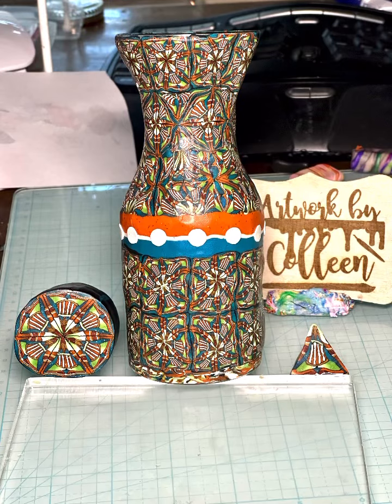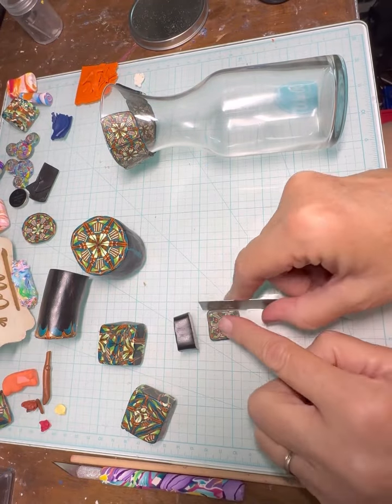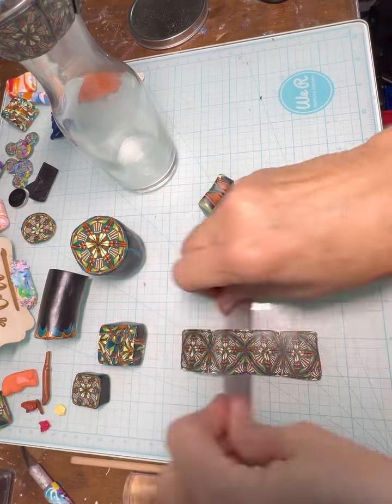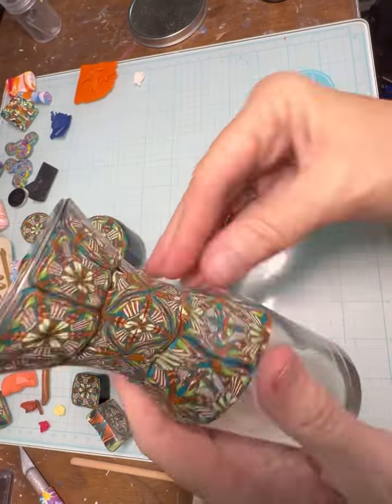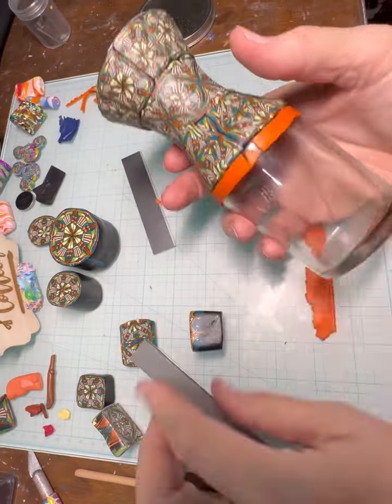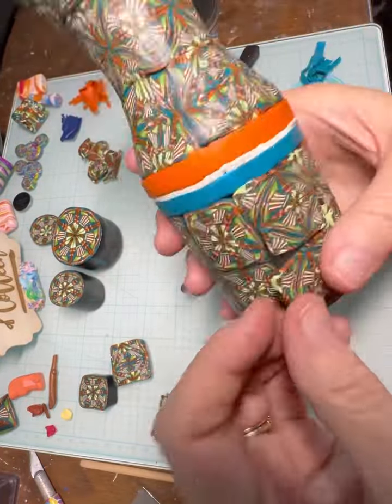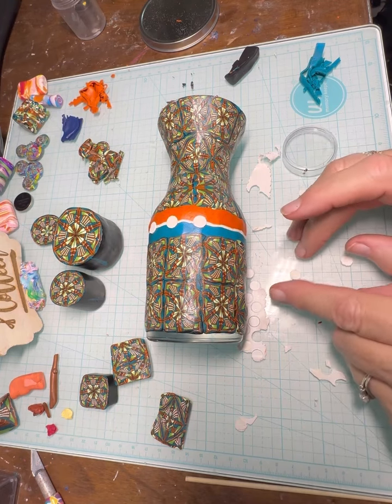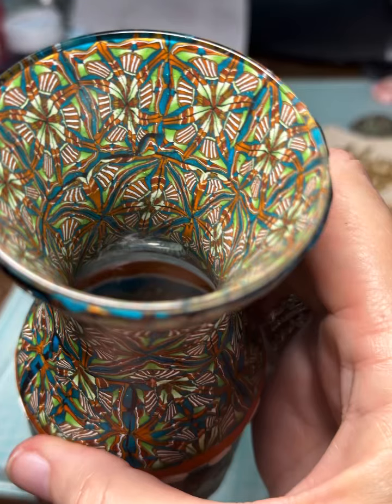Vase covered with Fall Kaleidoscope cane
Here I have used my recent fall Kaleidoscope cane which put a link to below: